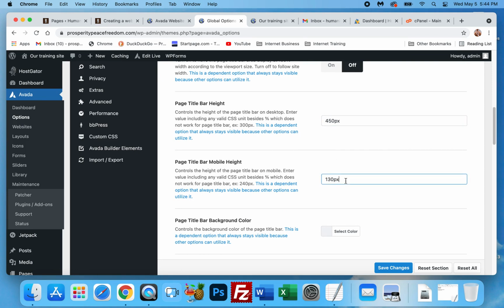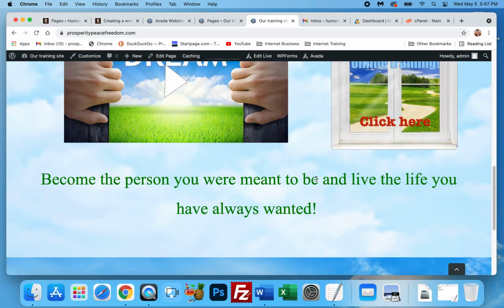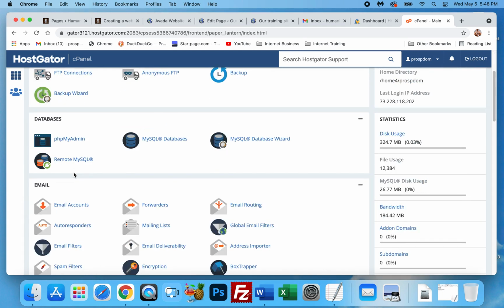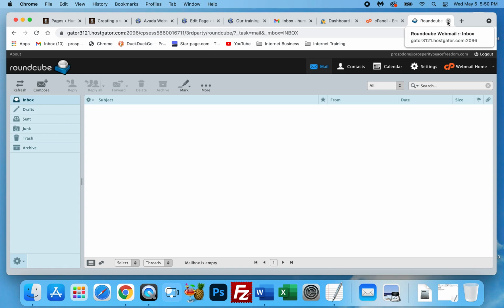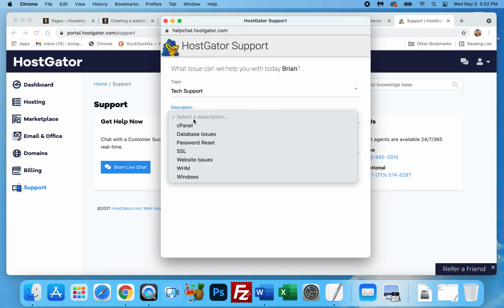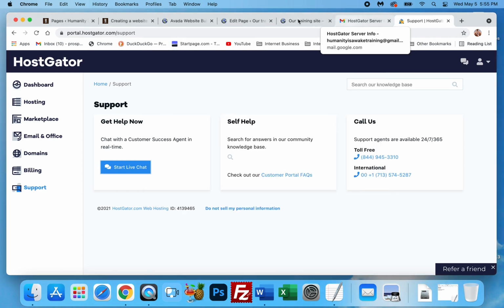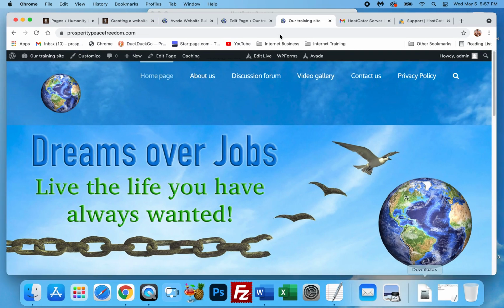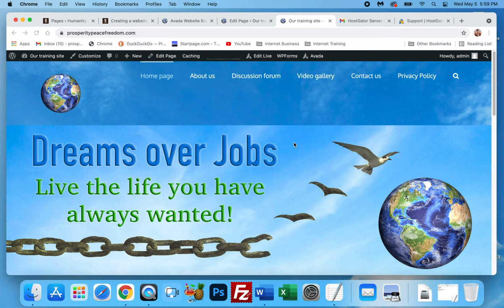13 Finishing touches